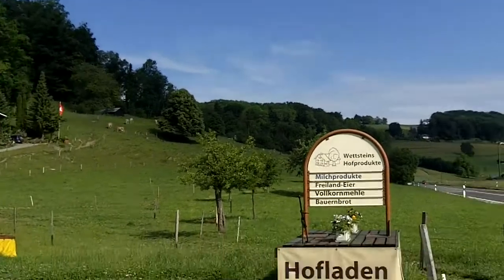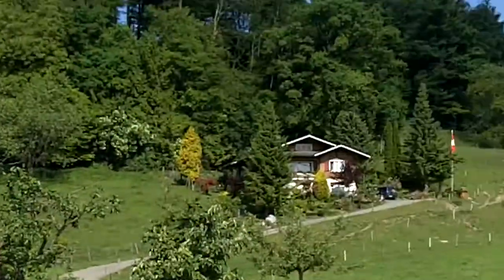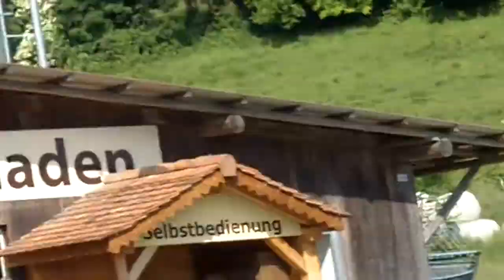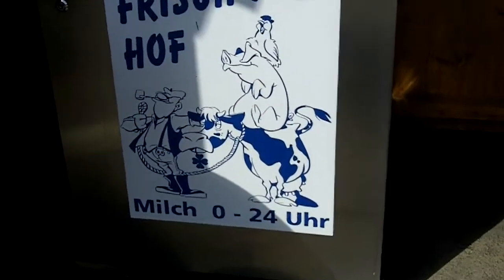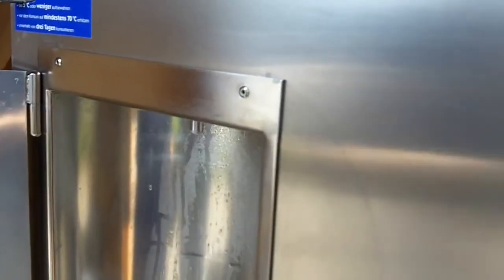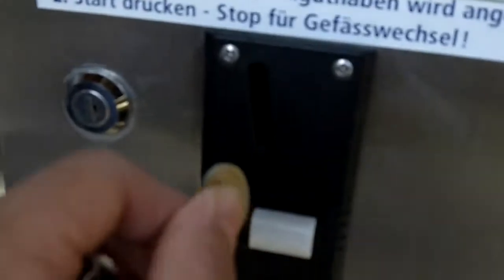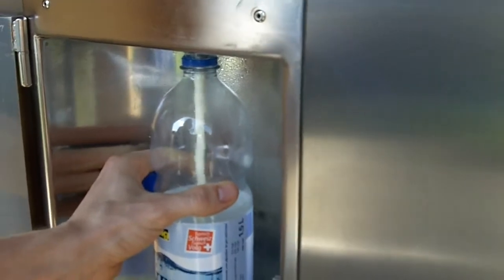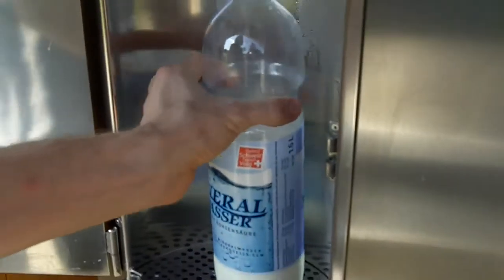How to buy raw milk fresh from the farm in Switzerland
Watch how easy it is to get fresh, raw milk directly from the farm in Switzerland.

In Switzerland farmers are allowed to sell raw milk directly from the Hof. They must include a sticker stating that the milk should be pasteurized by heating to 70C.